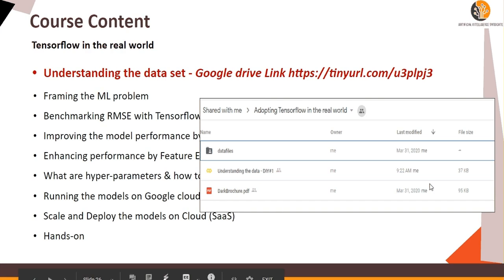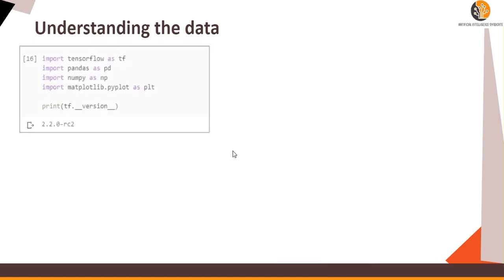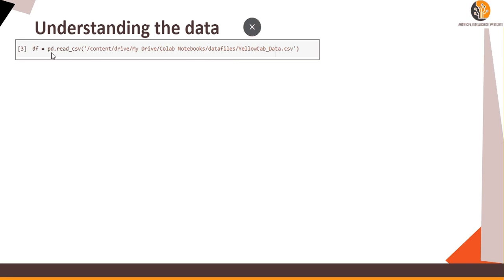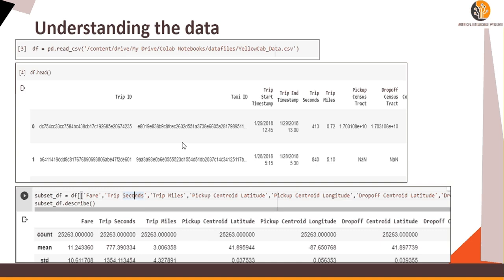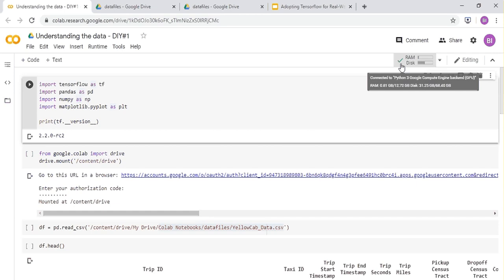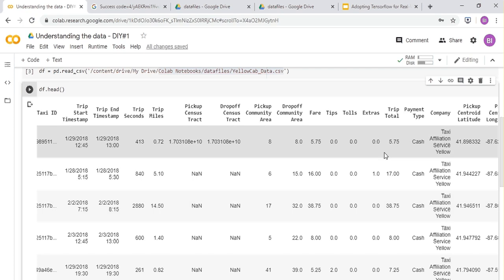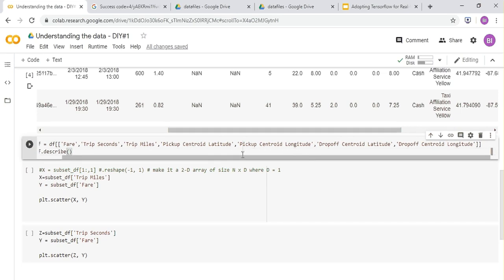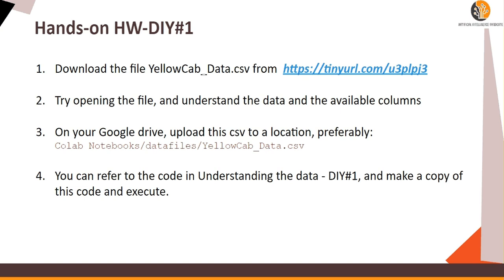Tensorflow Understand the data & Frame ML Problem (with Handson) - DIY#6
Tensorflow Understand the data & Frame ML Problem  - do it yourself - DIY#6
Tensorflow Course Content & Useful Links - do it yourself - DIY#5
Tensorflow Eager Execution - Is it default in TensorFlow 2.0  - do it yourself -  DIY#4
Getting Started with Tensorflow2 0 & Executing First Code  - do it yourself -  DIY#3
How to install TensorFlow 2 0? Install Tf 2.0 on Google Colab  - do it yourself -   DIY#2
What is Tensorflow 2.0? TensorFlow 2.0 Architecture Explained  - do it yourself -  DIY#1

Writing a Deep Learning model in Google Colab?
Deep Learning do it yourself
Neural Net do it yourself
What is Deep Learning / Neural Net getting started?